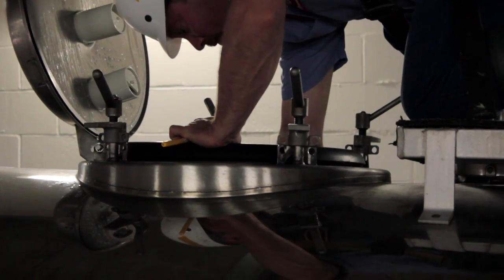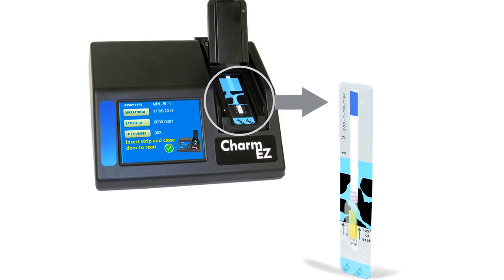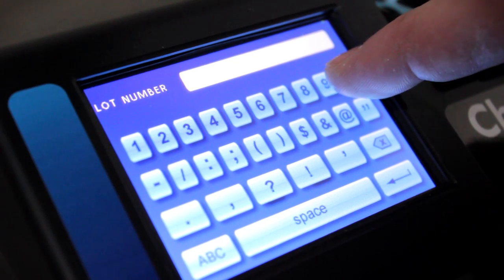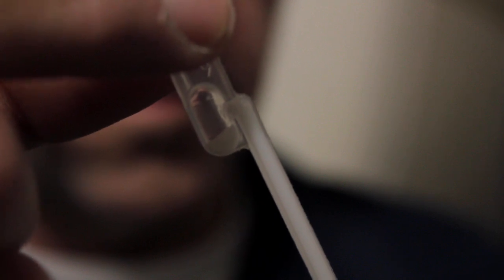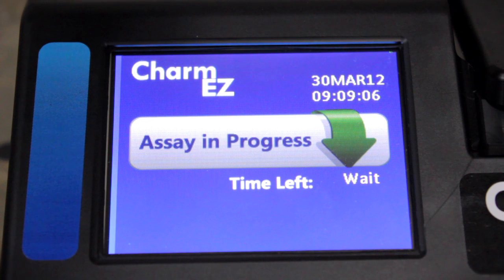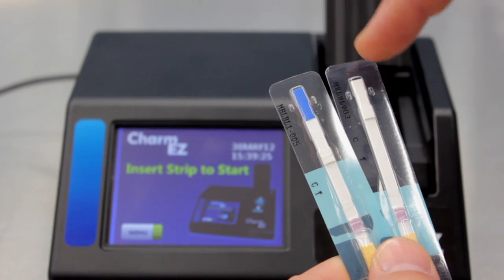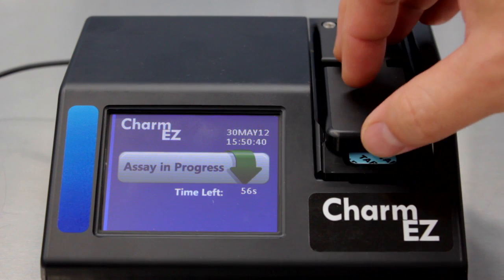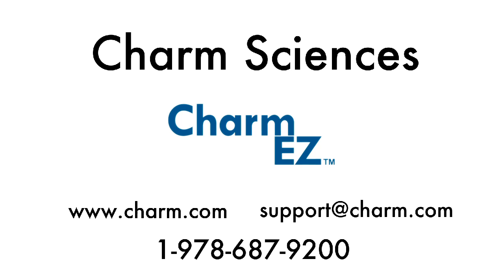Charm EZ System for antibiotic testing in milk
Charm EZ System for antibiotic testing in milk; the only combination incubator/analyzer for the fastest test results of beta-lactams and other families of antibiotics